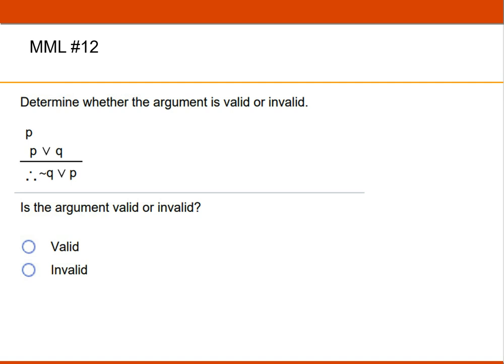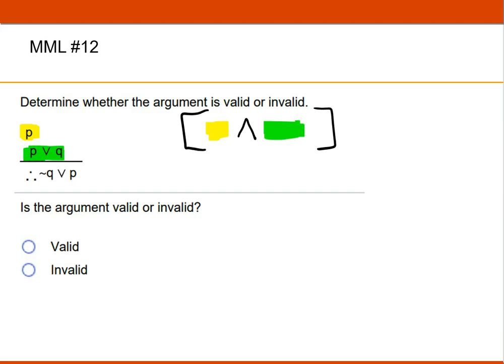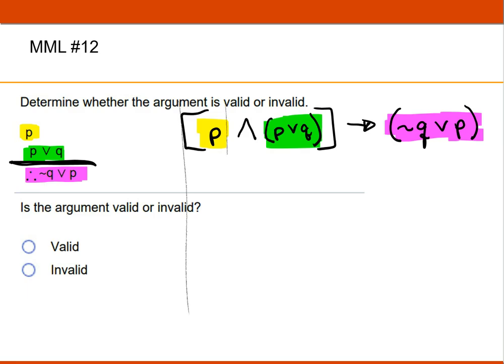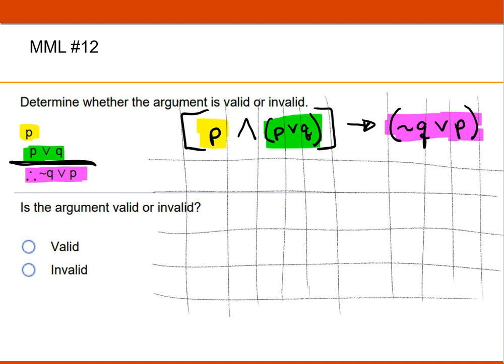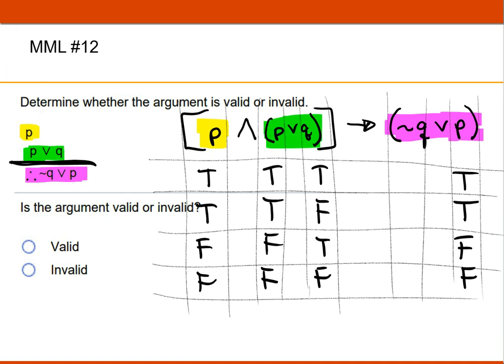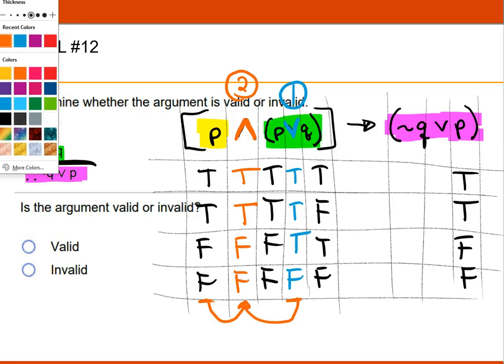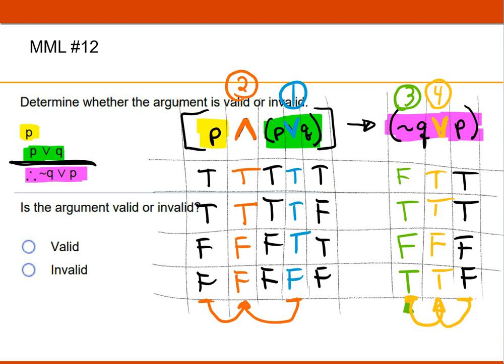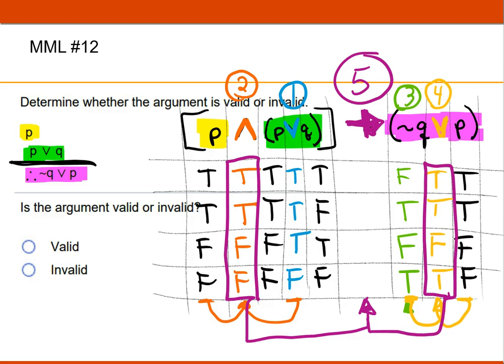M110 - Section 3.4 PowerPoint Lecture - Part 7